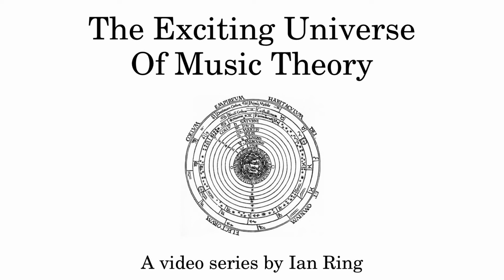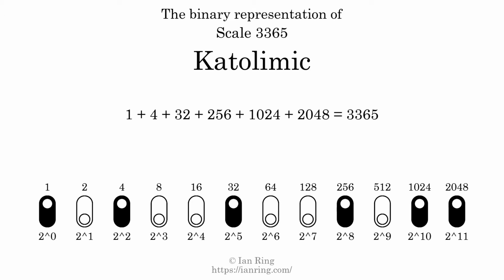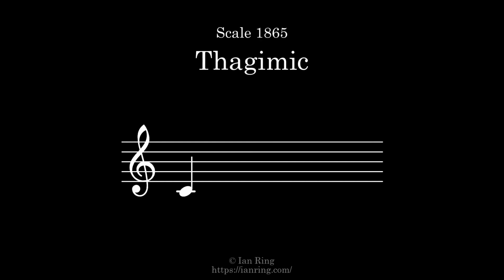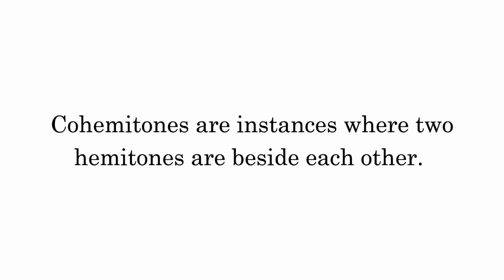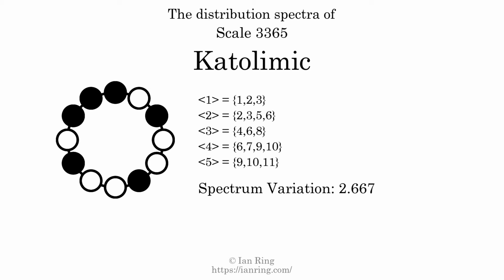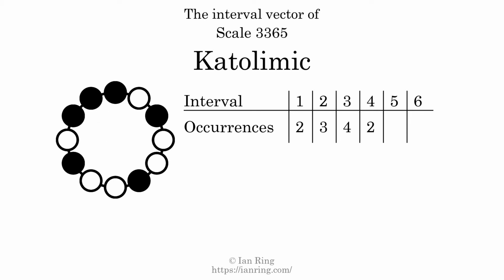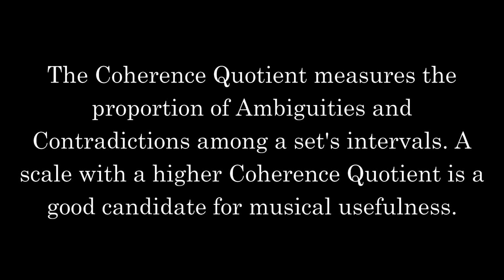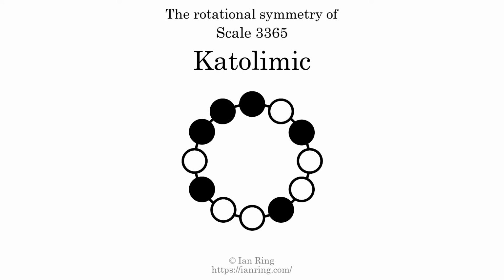Scale 3365: Katolimic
More than you will ever need to know about Scale 3365, a hexatonic scale also known as "Katolimic". Part of an enormous series of scale analysis videos by The Exciting Universe Of Music Theory.